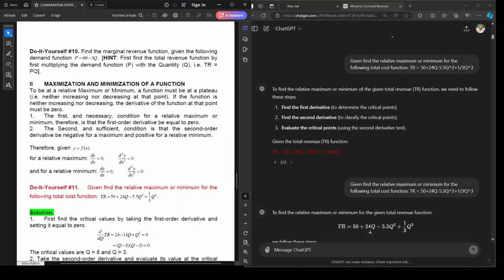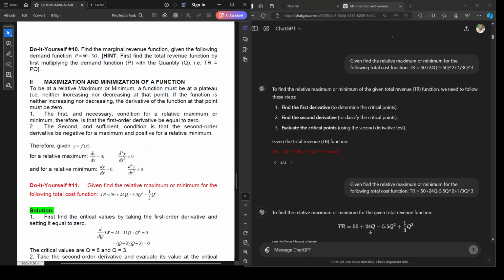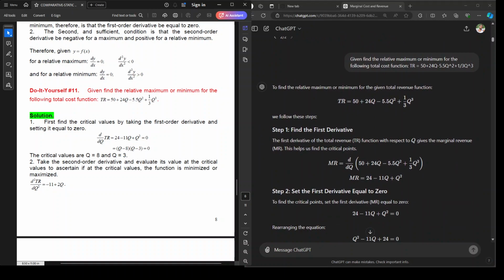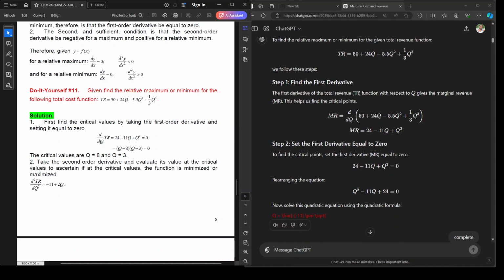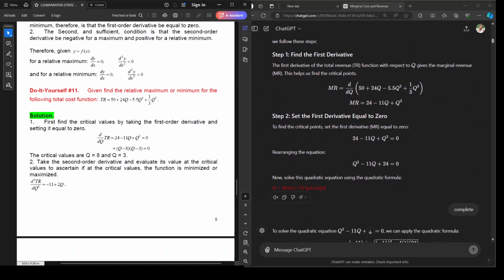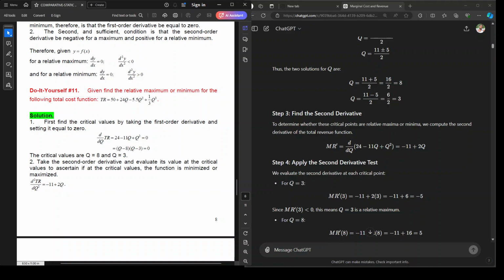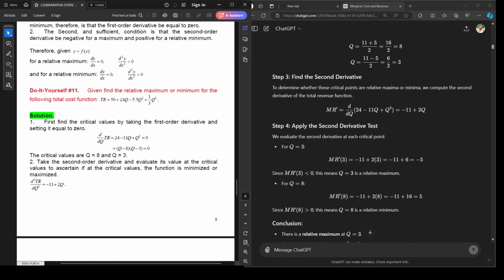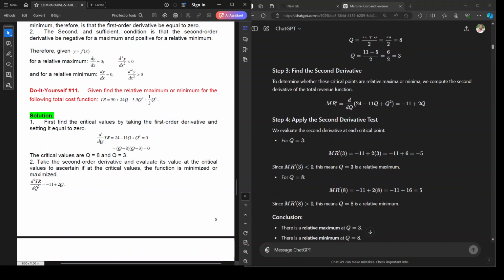maximising a function 1